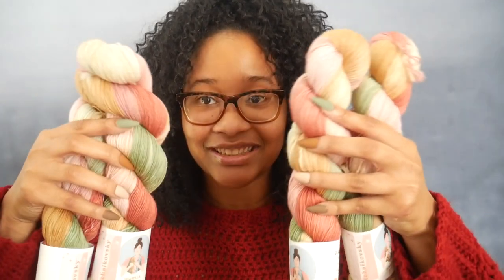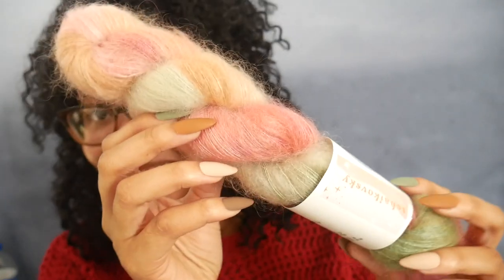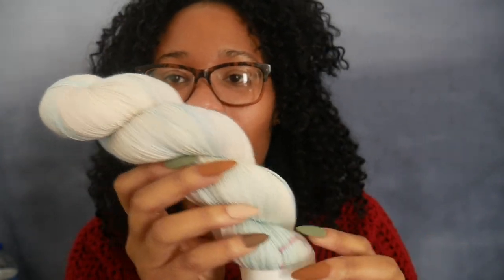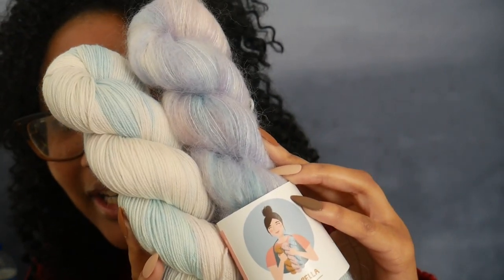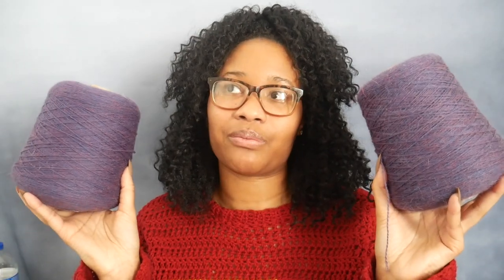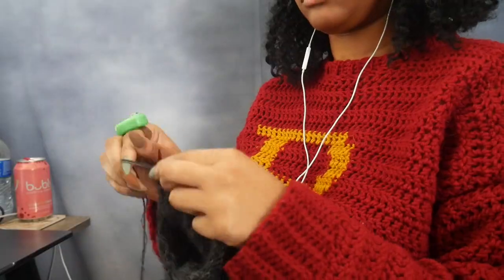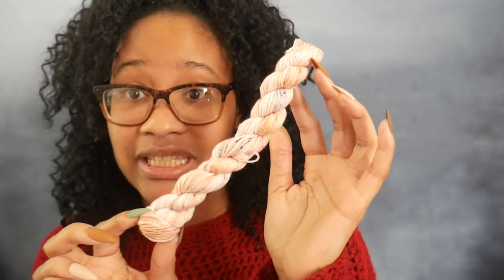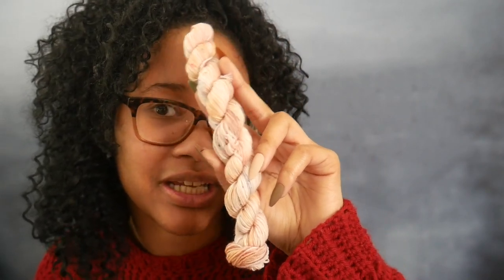Vlogmas 2021 Day 10: Knitting, First Ever Cone Yarn, + Hand Dyed Yarn Haul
🌻 Purchase SOULS here (paperback + hardcover)

🌺 Intro: Dive Down by VYEN